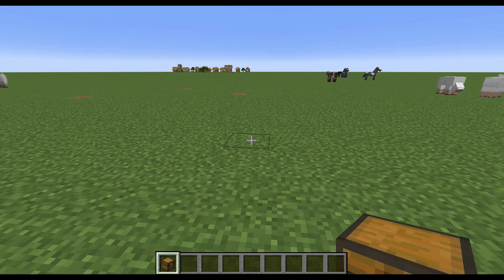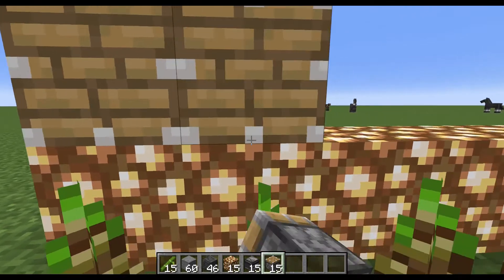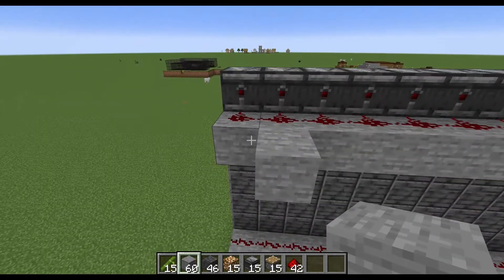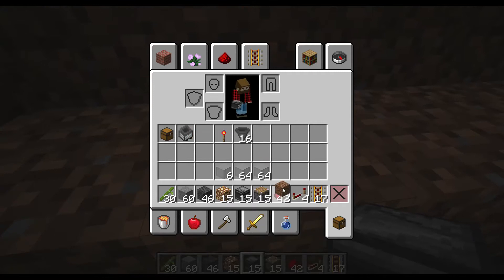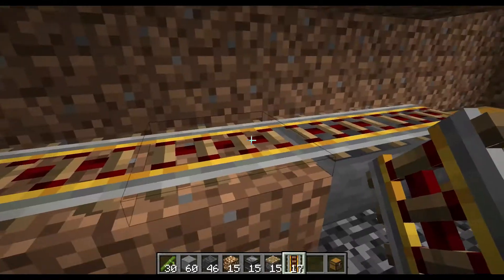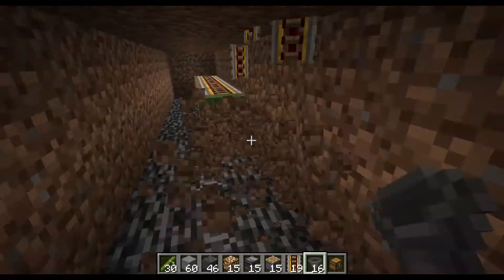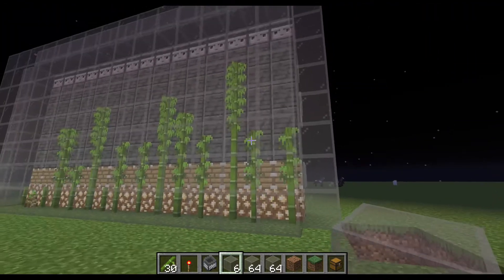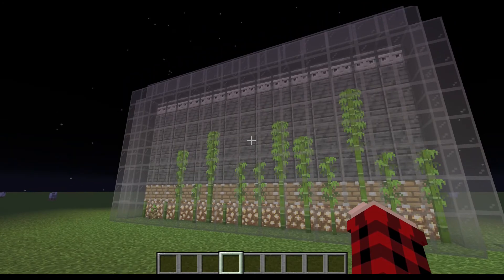Minecraft Bamboo Farm Tutorial - 1.17 Easy, Compact Efficient